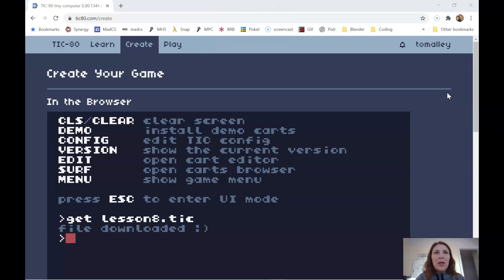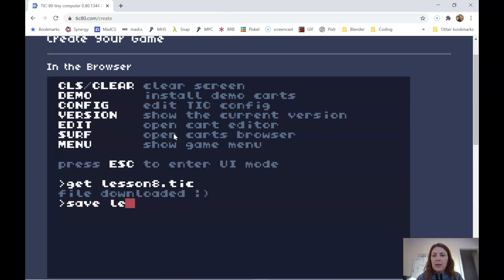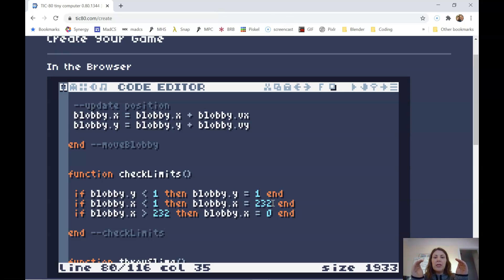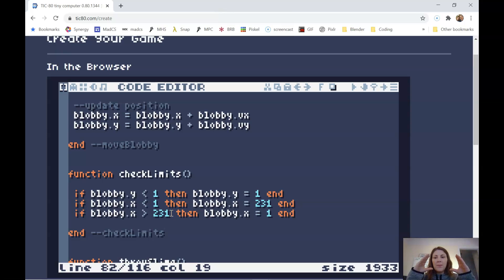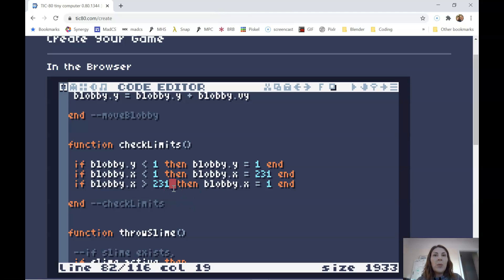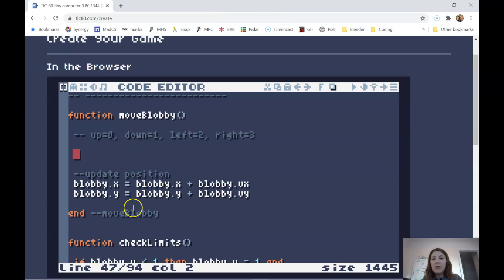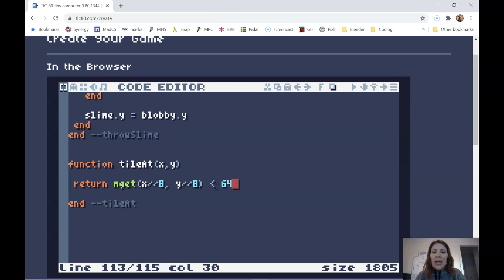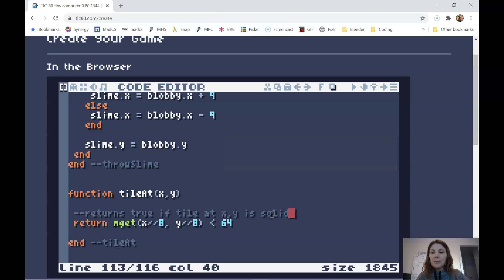TIC-80 Platformer Lesson 9: tile collisions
I learned TIC-80 mostly from watching the Bytes N Bits video tutorials here on YouTube. Their website is

This specific video is loosely based on / inspired by the collision detection in